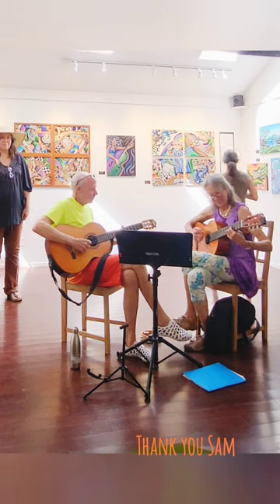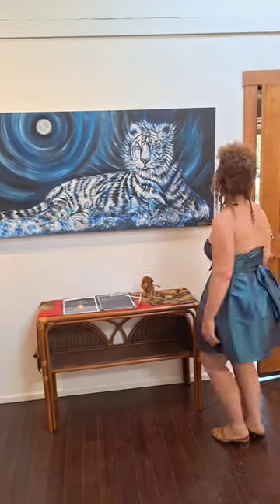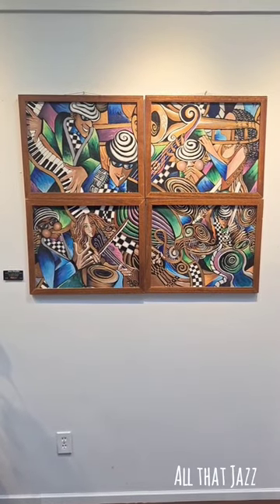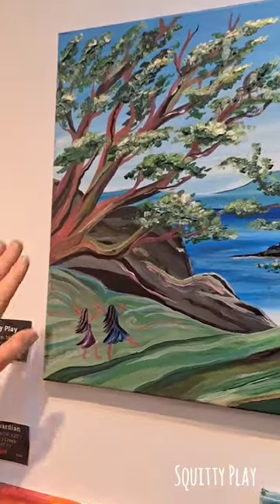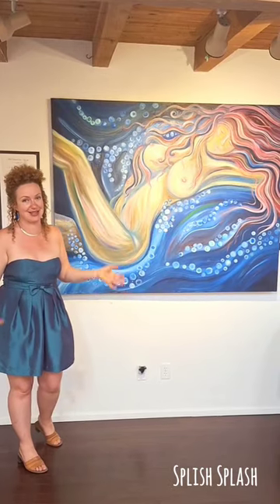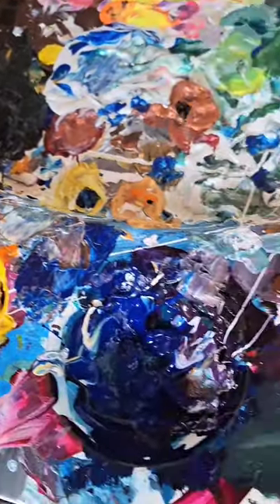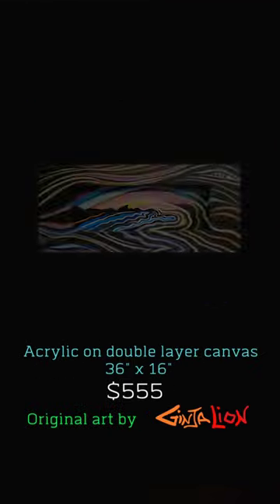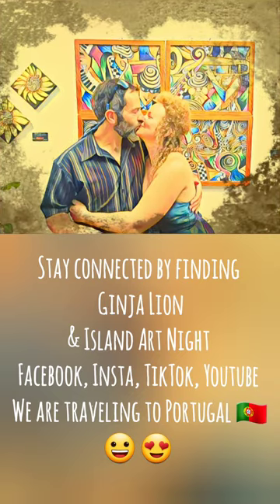Ginja Lion's Electric Locks Virtual Art Show 🎨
This is a short virtual tour of my recent "Electric Locks" solo Art Show. 🎨 Thanks so much to all my lovely friends for helping ❤️ Thanks to the folks who bought paintings. Here are the remaining pieces 😀